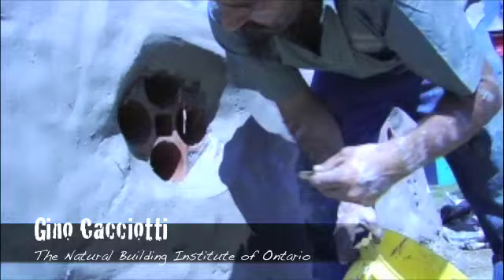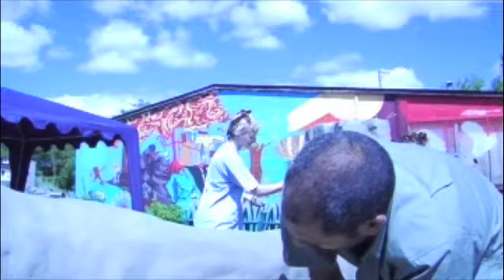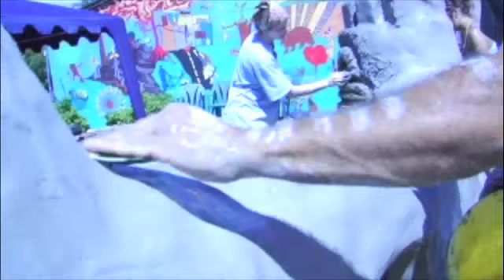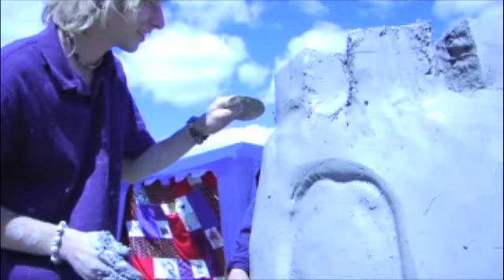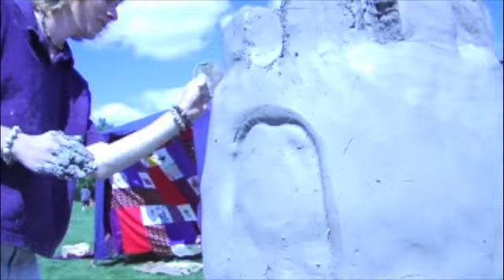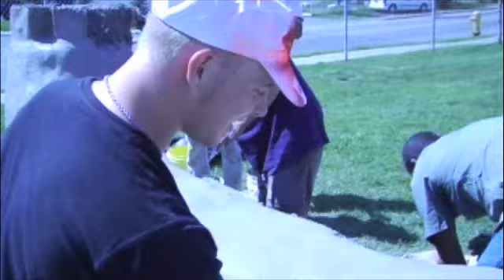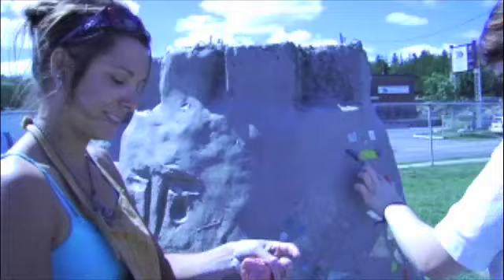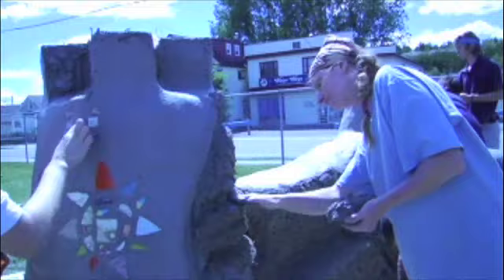Cob For Victory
Children's Play Structure made during cob workshop.  Myths and Mirrors' participants, Gino Cacciotti from The Natural Building Institute of Ontario.  Video by Peter Zwarich - digipix.